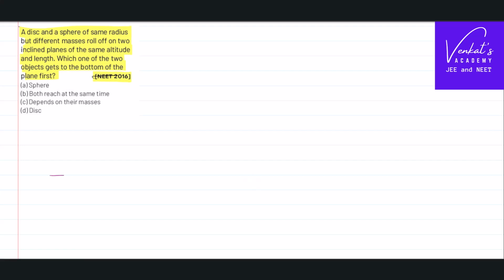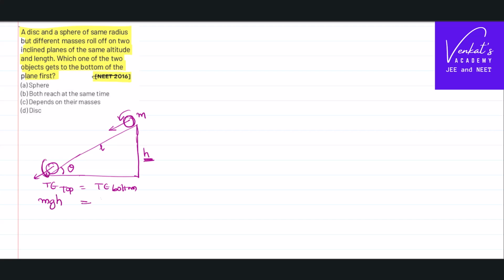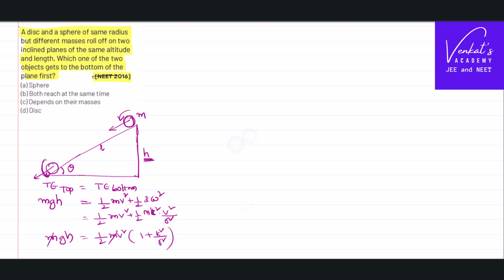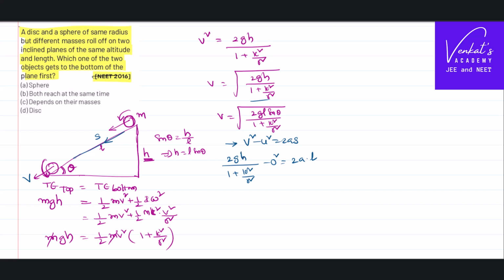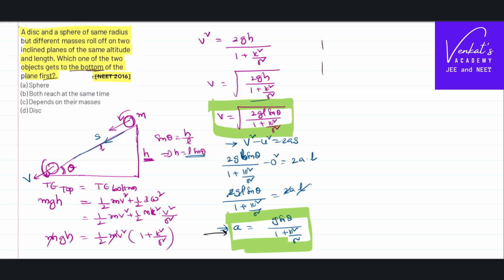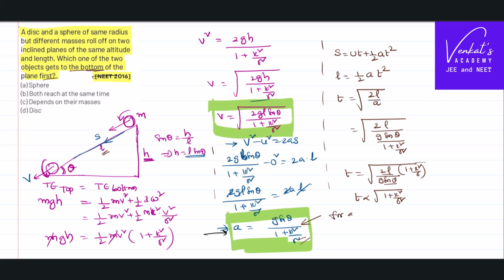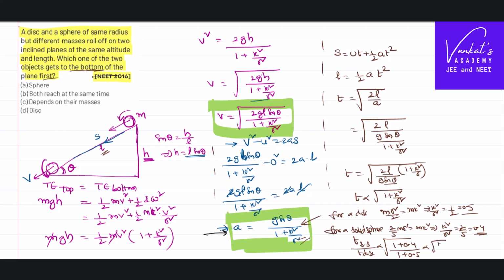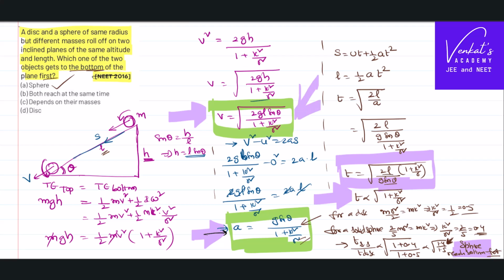NEET 2016 SPHERE OR DISK WHO REACH BOTTOM OF INCLINED PLANE FIRST